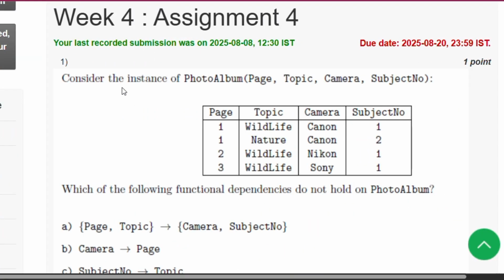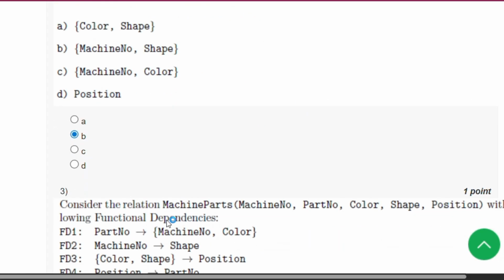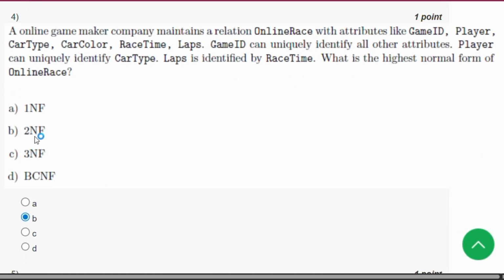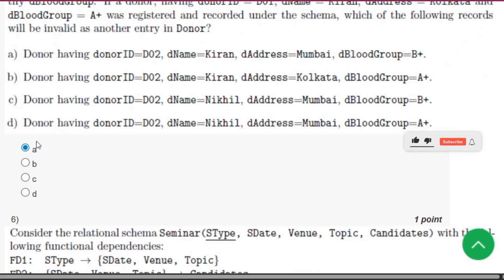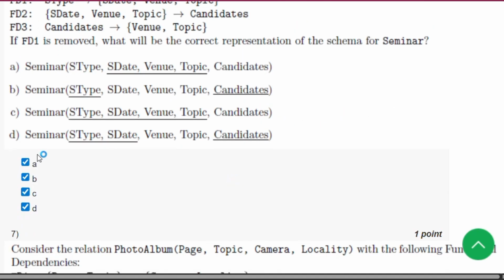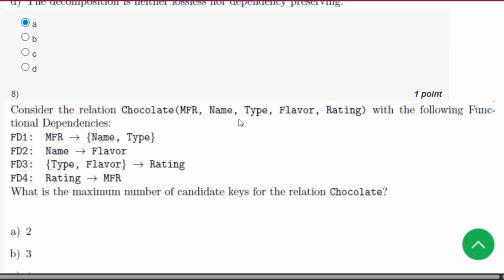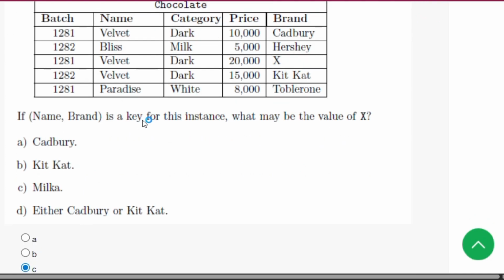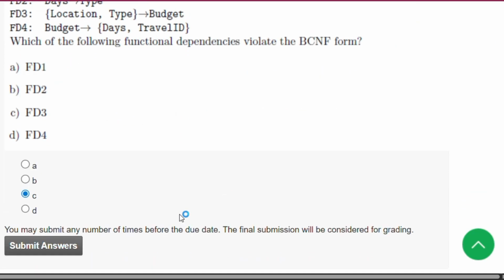Data Base Management System Week 4 Assignment answers NPTEL 2025 DBMS week 4 solutions IITKGP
Data Base Management System Week 4 Assignment 4 answers NPTEL 2025 DBMS week 4 solutions nptel
nptel database management system week 4 assignment answers 2025

Please verify the answers with other source as well.